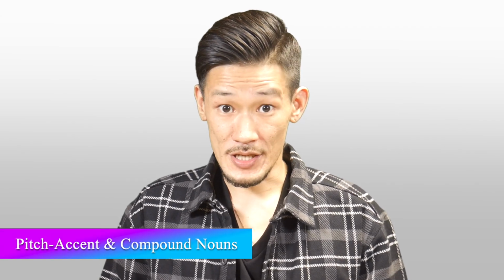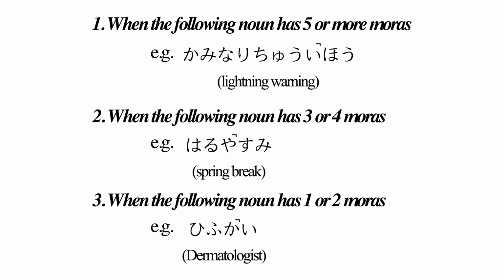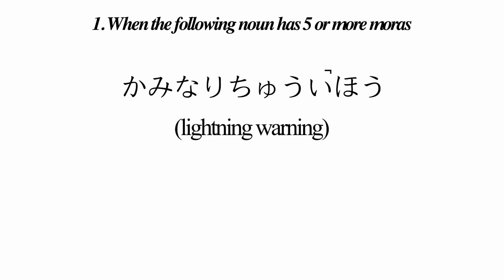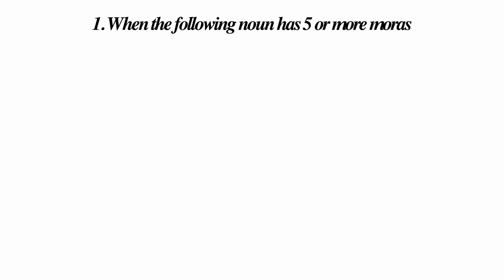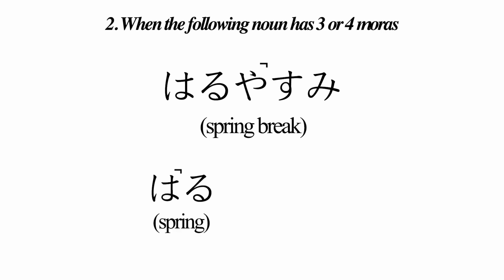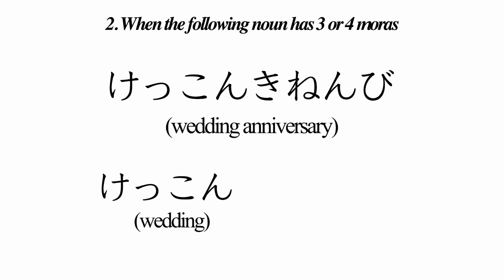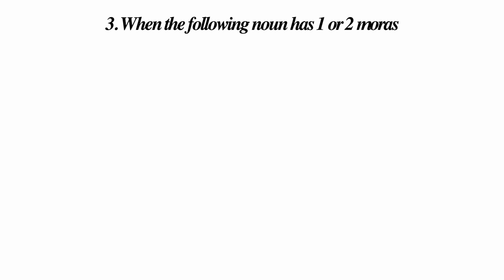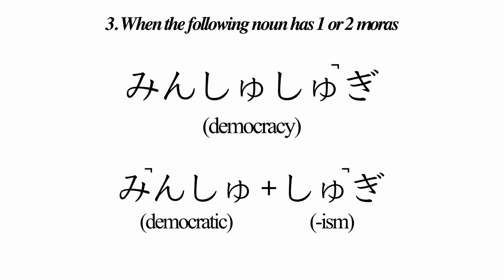Japanese Pitch Accent & Compound Nouns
In this video, you are going to learn the Japanese pitch accent rules of compound nouns. When you learn the rules, it is important to pay attention to how many moras the following noun has. There are 3 cases:

1. The following noun has 5 or more moras.
2. The following noun has 3 or 4 moras.
3. The following noun has 1 or 2 moras.

Depending on that, a different pitch accent rule applies to a compound noun. After watching this video, you will be able to pronounce Japanese compound nouns correctly and also apply an appropriate rule to a compound noun that you don’t find how to pronounce in your pitch accent dictionary.

0:00 Intro
0:15 Pitch accent & compound nouns
1:49 When the following noun has 5 or more moras
3:25 When the following noun has 3 or 4 moras
5:42 When the following noun has 1 or 2 moras
6:42 Outro